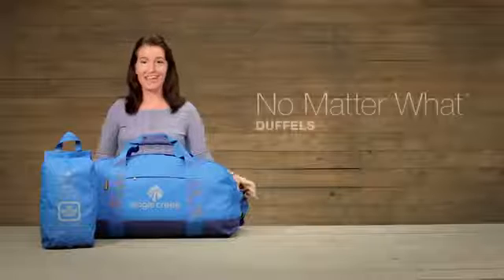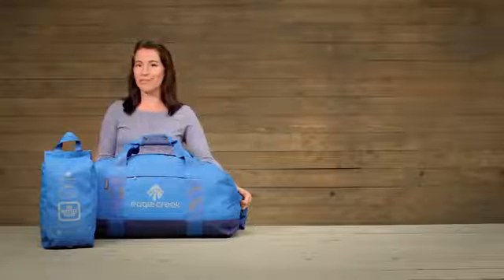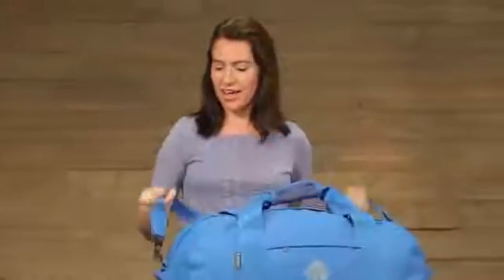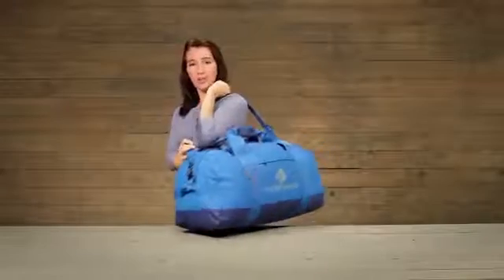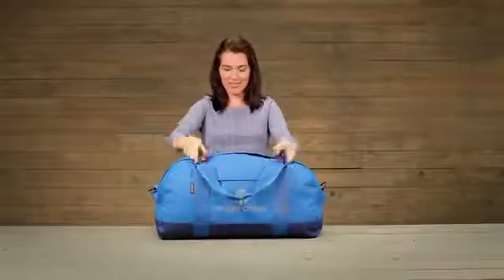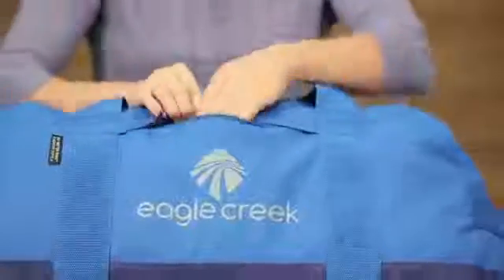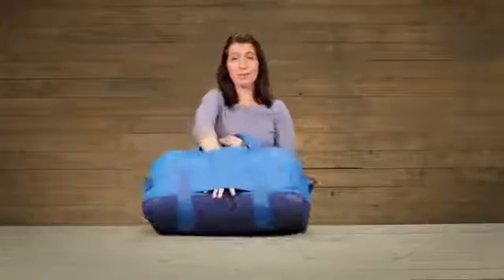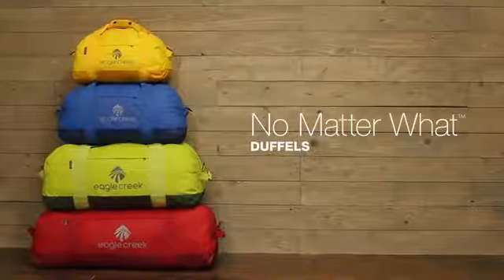Eagle Creek- No Matter What Duffle Bag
Eagle Creek NMW Duffle